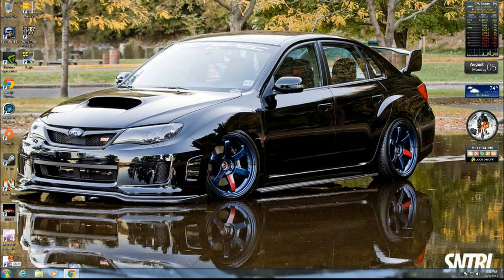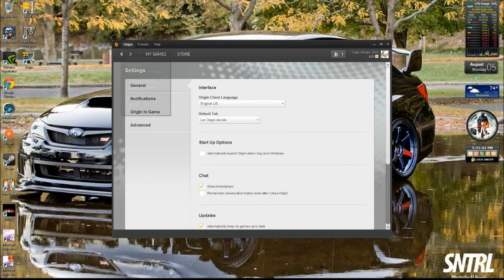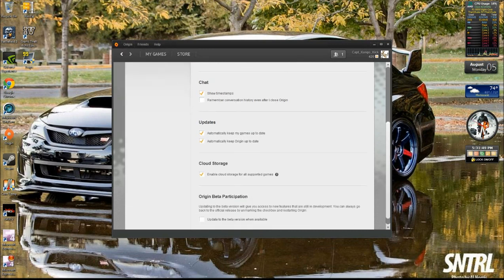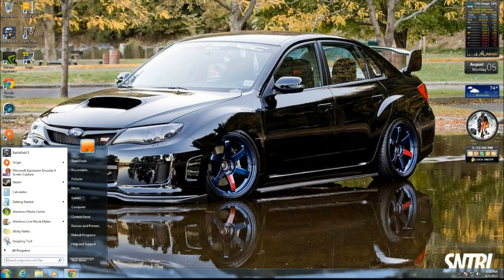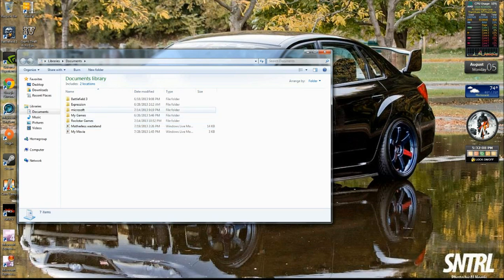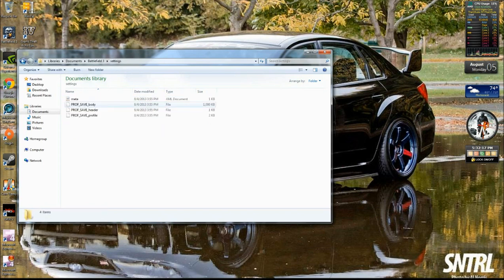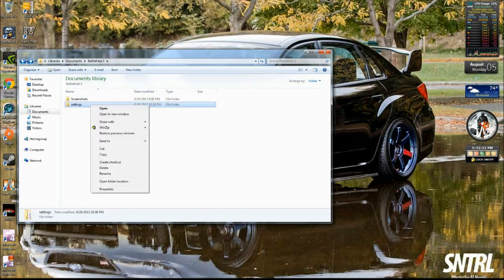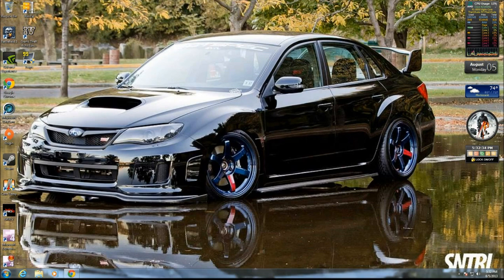BF3 STOPPED WORKING FIX!!!!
Sorry about the previous video...I didn't know the video was just a blank screen.  Hopefully this fix will work for you.